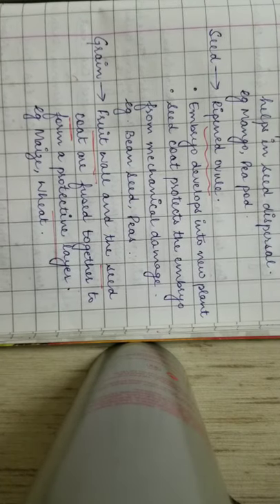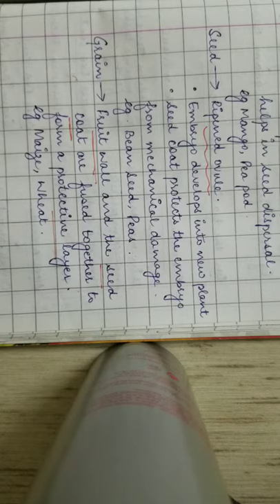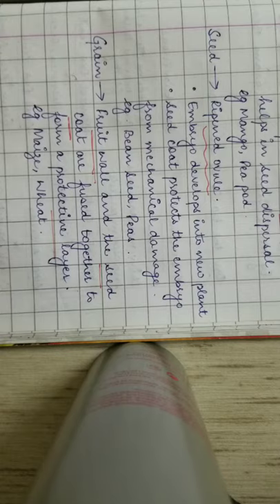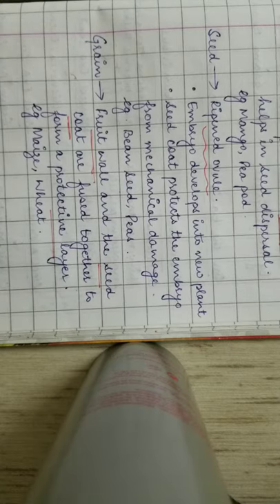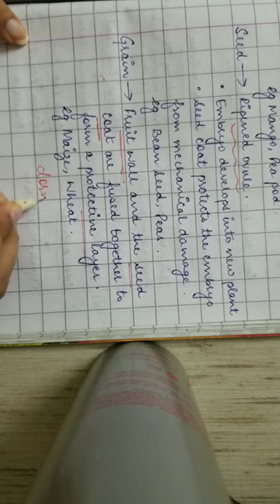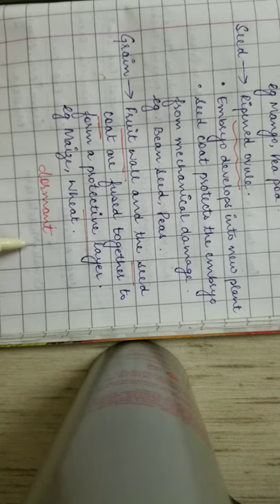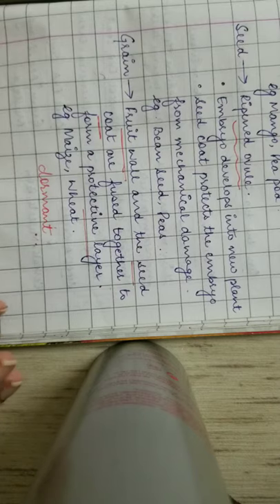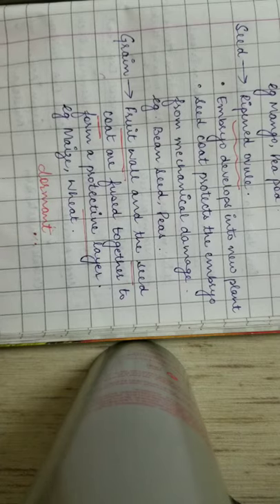Seed Structure (Class 9)